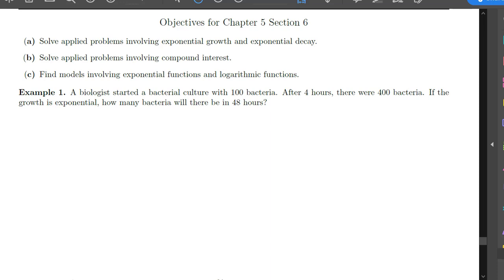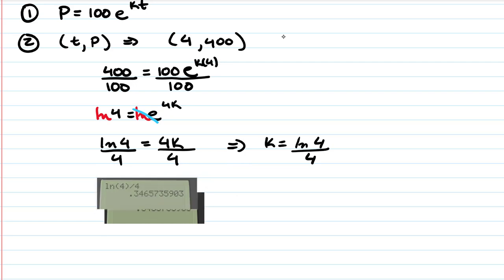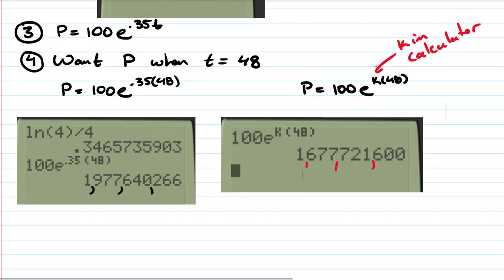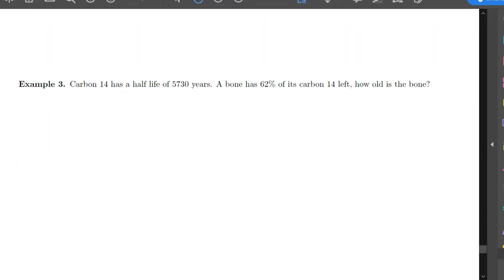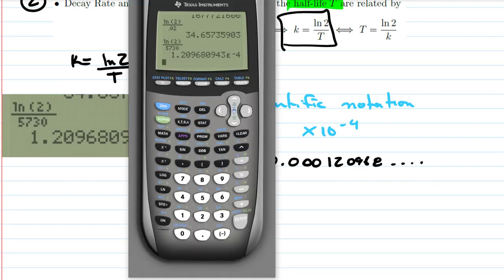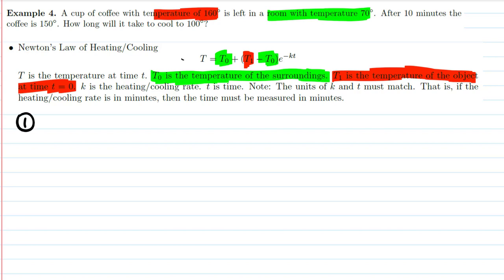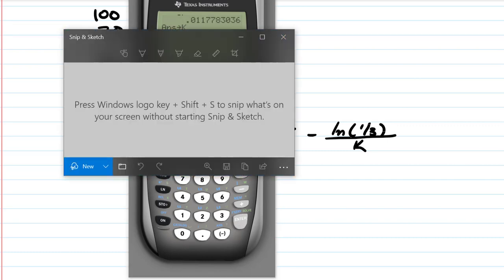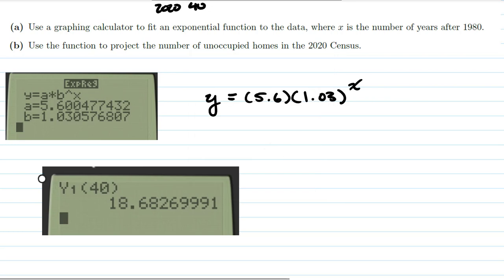College Algebra Chapter 5 Section 6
Solving Exponential application problems.  Exponential growth, radioactive decay, and Newton's law of cooling.